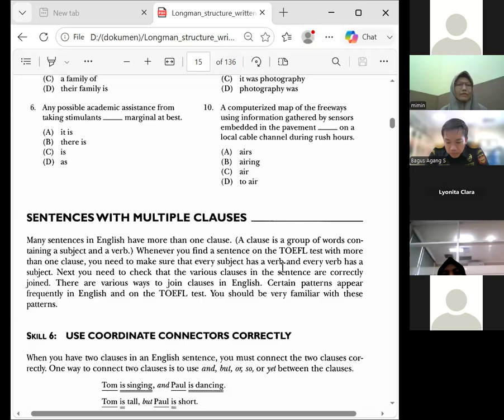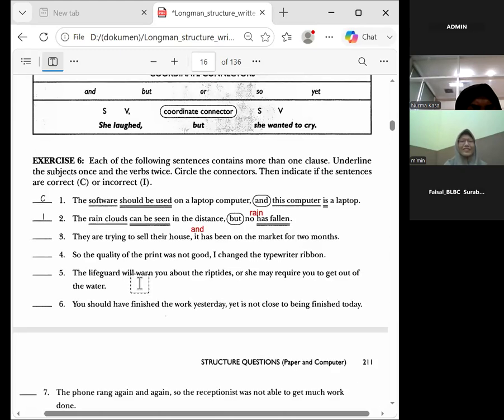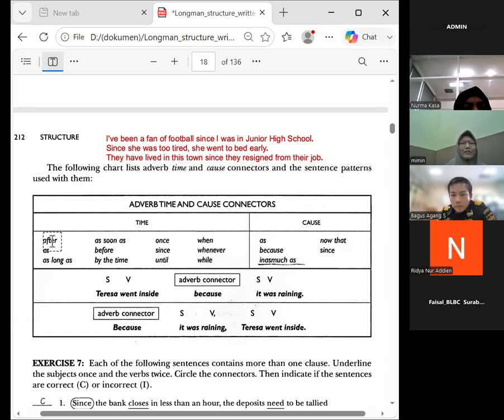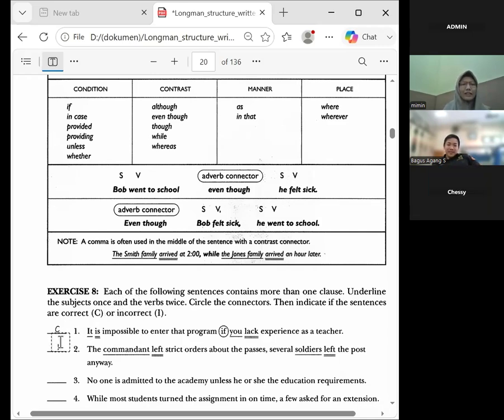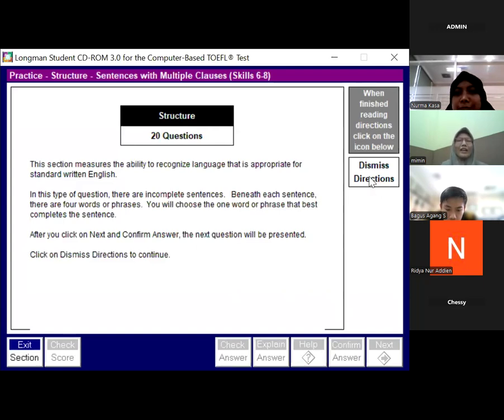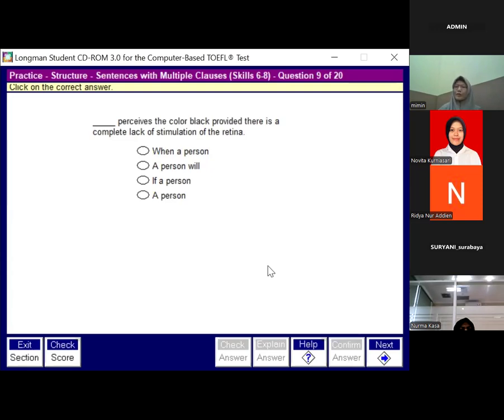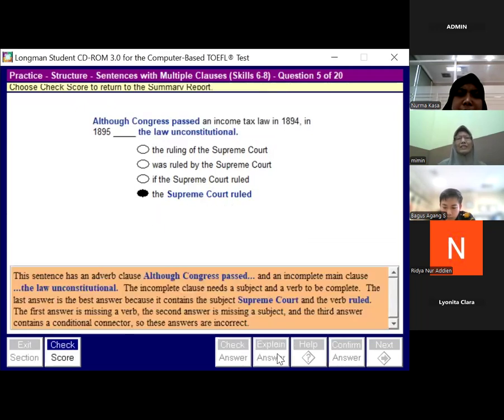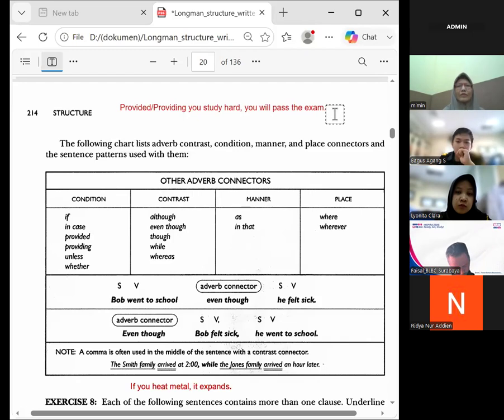PELATIHAN TOEFL ONLINE DAY 4 | NEW ALBIBEK SEMARANG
Selamat datang di sesi bimbingan TOEFL hari ini.
Sering kehabisan waktu pas ngerjain TOEFL? Tonton video ini sampai habis untuk tahu trik rahasia menjawab soal.
Ingin score TOEFL kalian tinggi, Ayo buruan belajar di New Albibek dengan klik tautan dibawah ini,